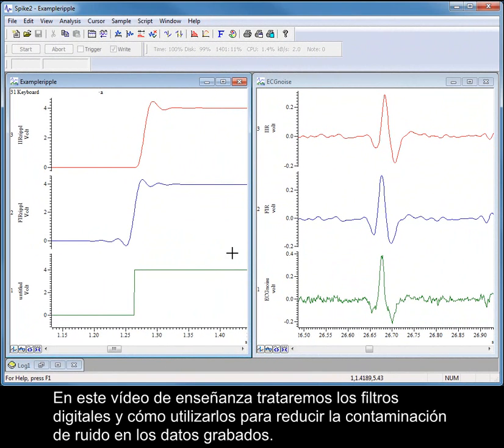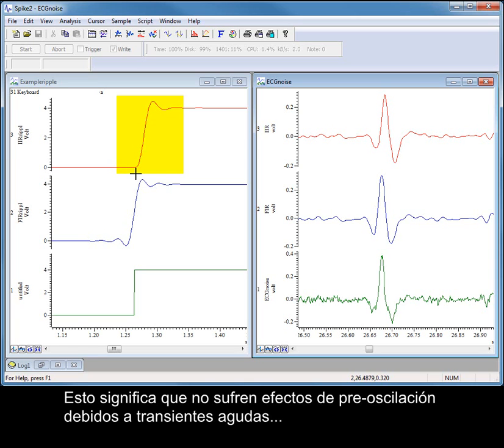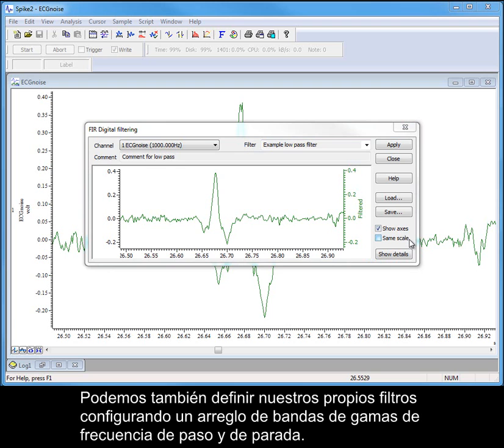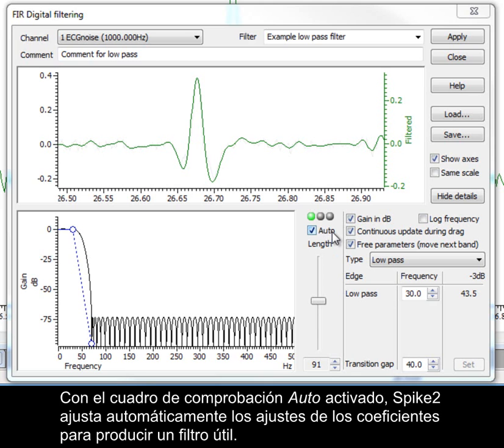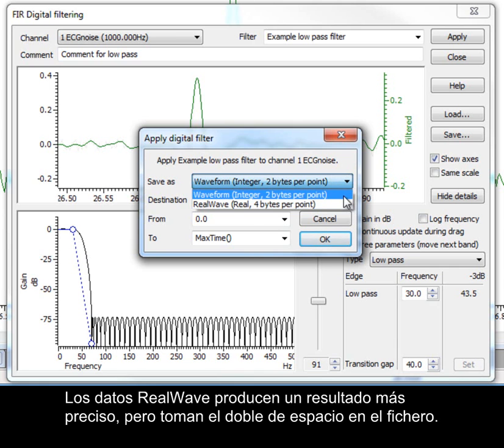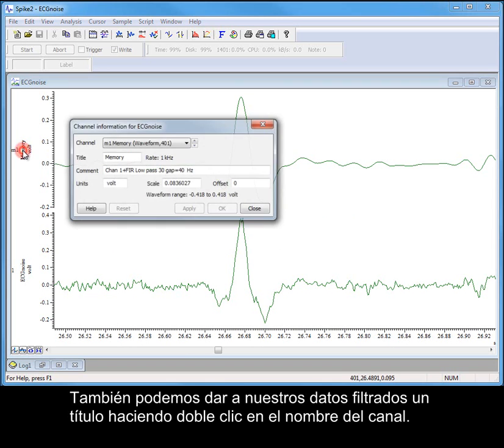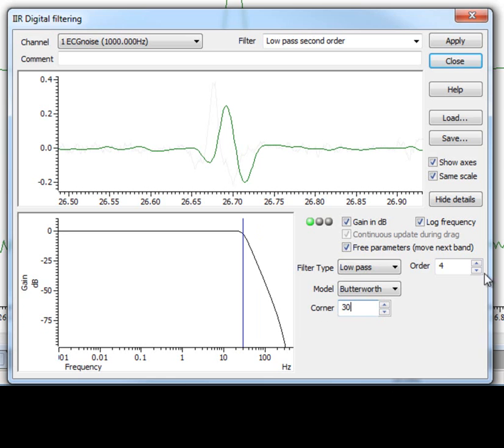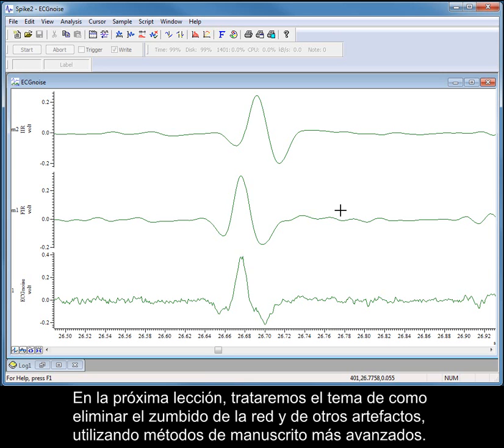Vídeo de Enseñanza de Spike2 : Filtros digitales (Digital filtersS)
Desde el menú Analysis -- opción Digital filters podrá seleccionar entre dos tipos básicos de filtros, IIR (respuesta de impulso infinito) y FIR (respuesta de impulso finito). Este video de enseñanza describe la diferencia entre los dos tipos y cómo aplicar los filtros a sus datos.